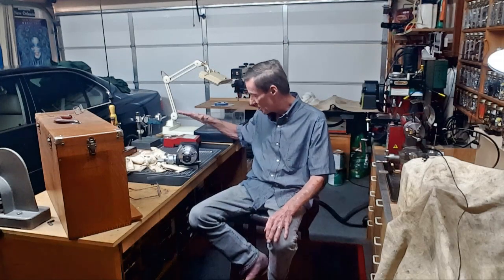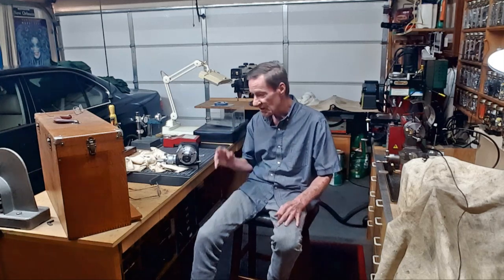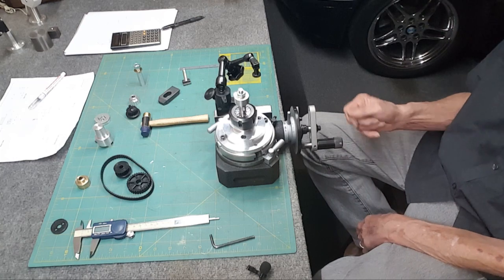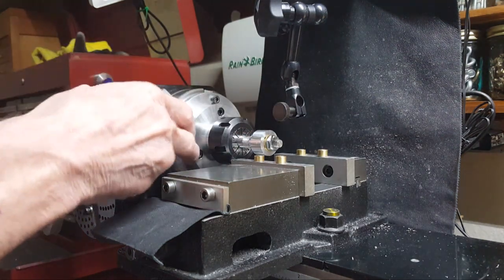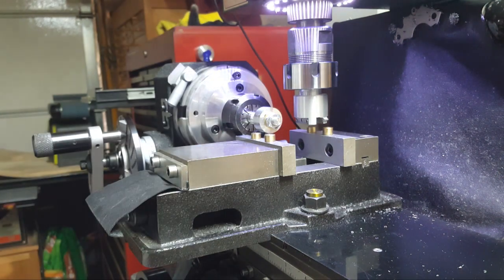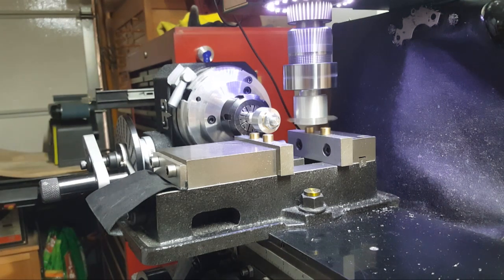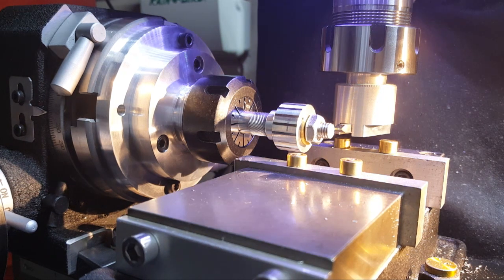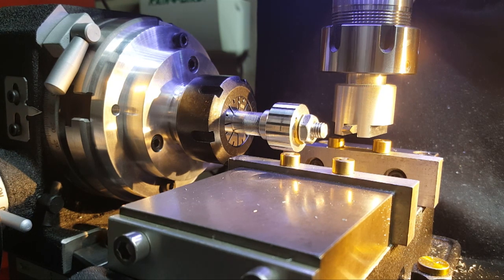Finally Machining A Proper Motor Timing Pulley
Learning Mini lathe motor timing pulley machining